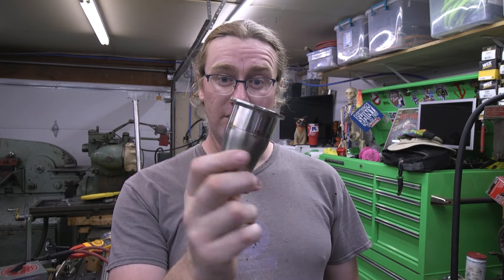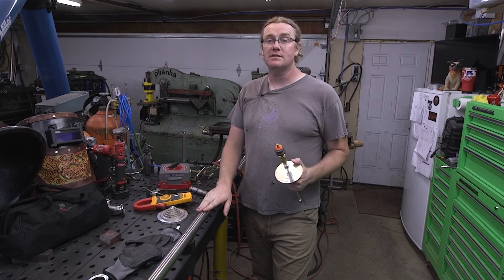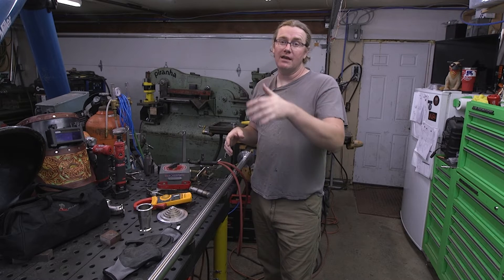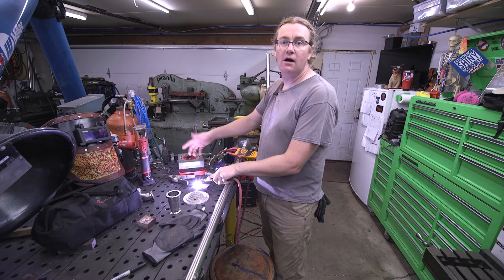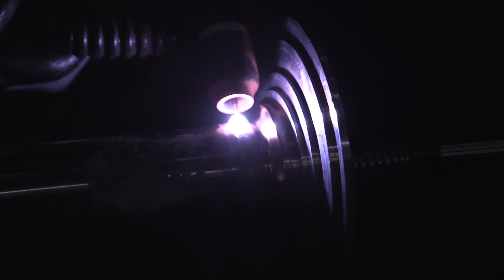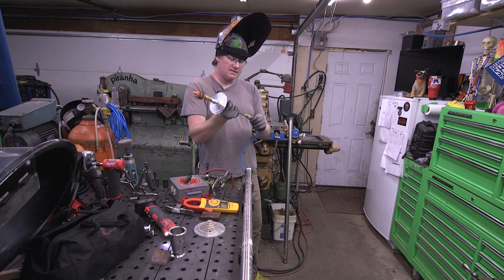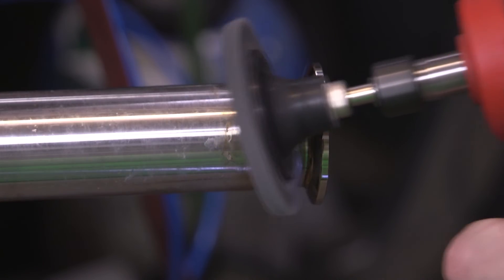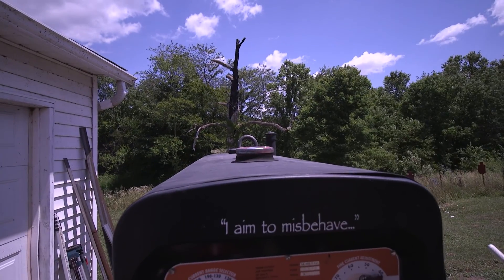Sanitary Tube Welding With A Lincoln SA 200, A Welding Process that Uses No Filler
This week I show you how to weld sanitary tubing using a Lincoln SA200 Redface. This tubing can be found in food processing plants, I work a lot in egg processing plants, breweries, pharmaceutical plants and cosmetic plants. This is an autogenous welding process and uses no filler rod mostly, now and then you might need to add a dab if your fit up is not perfect.

Here are the really awesome tools I use in the video
These two die grinders are amazing for polishing and deburing variable speed grinder I use purge plugs I use saw blocks I use